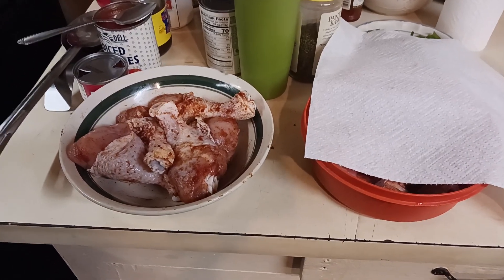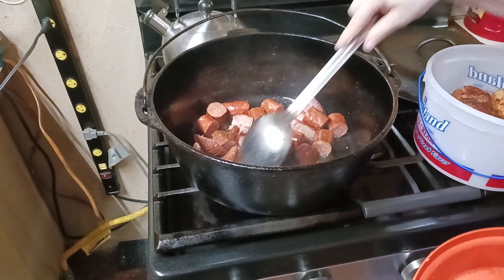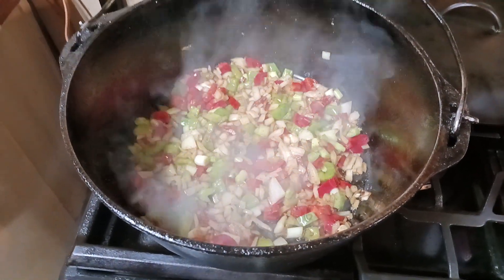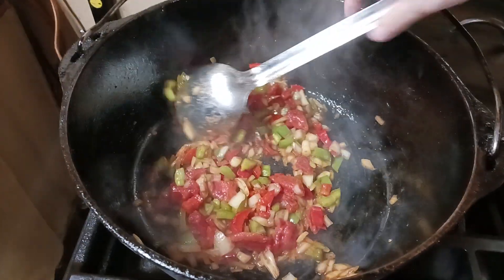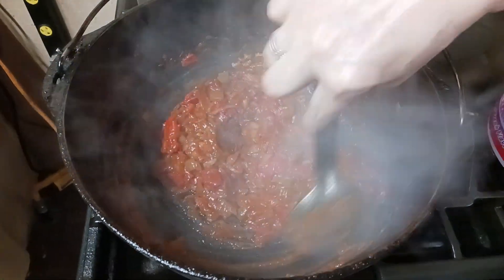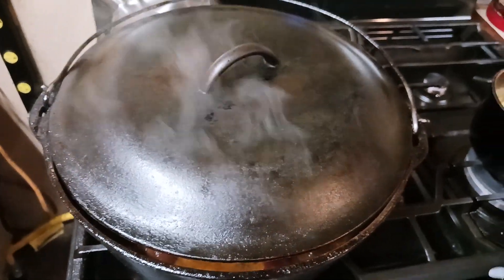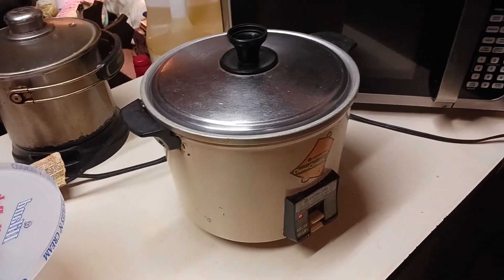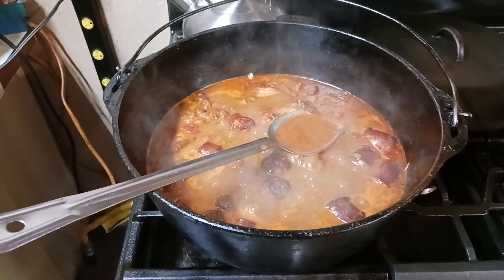Chicken , sausage and Tasso Sauce Piquante....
Cajun cooking at it's best ... A few people have asked us to do this recipe. and a Johnny Best taste test .